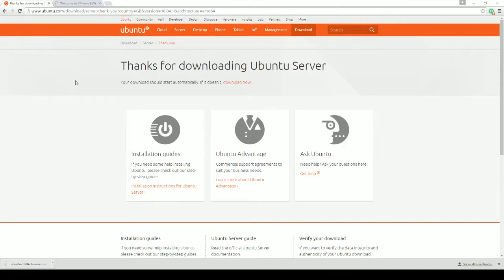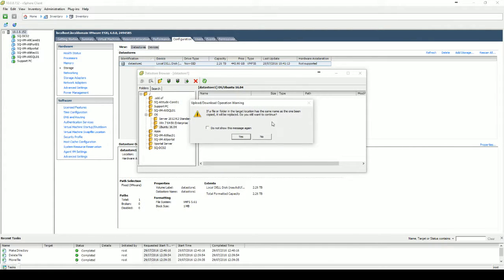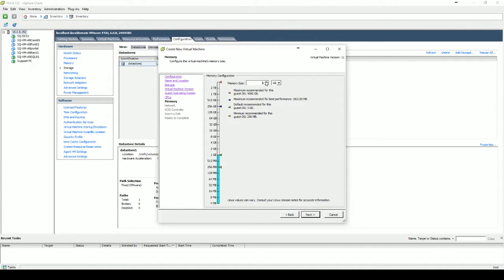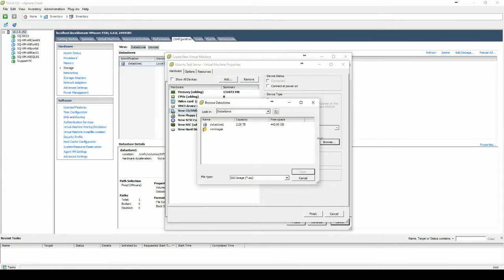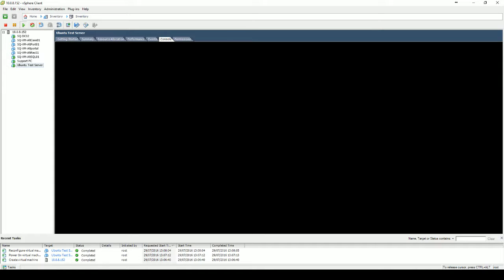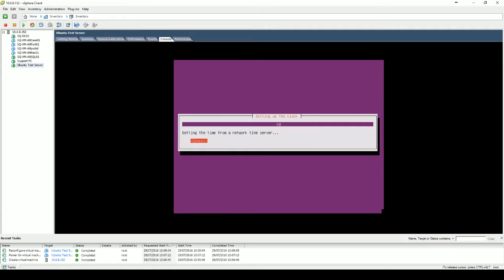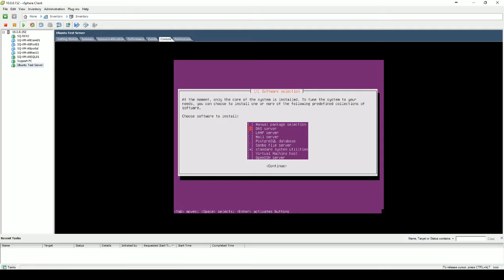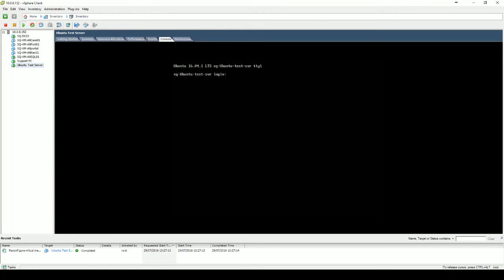Howto install Ubuntu 16.04 on VMWare Platform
A short guide on how to install Ubuntu 16.04 on the VMWare platform.  This tutorial assumes you already have your VM Platform up and running.